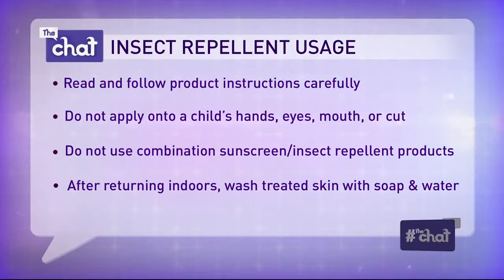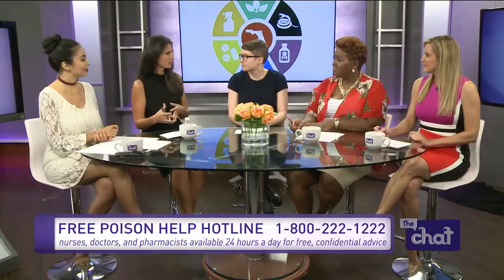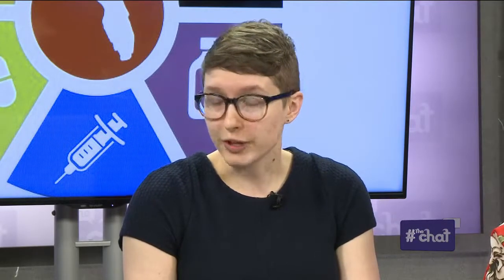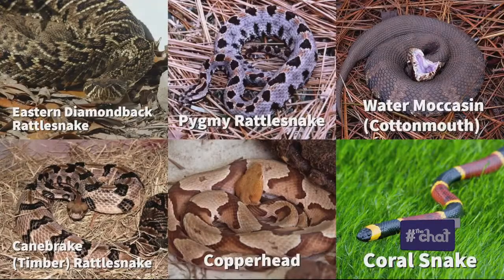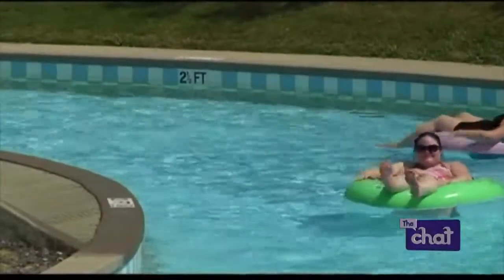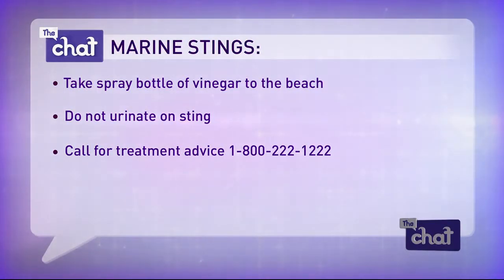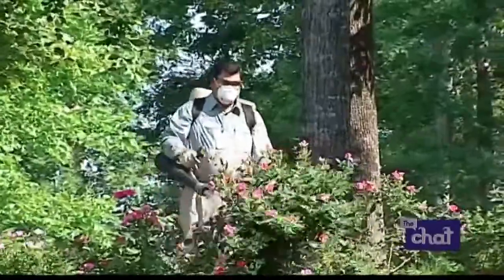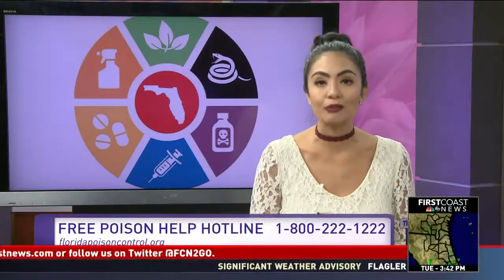The Chat Tuesday July 18: Dr. Emily Winograd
Dr. Emily Winograd